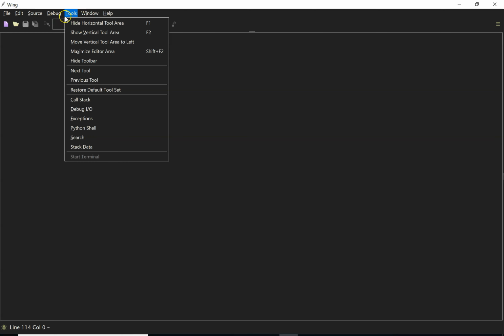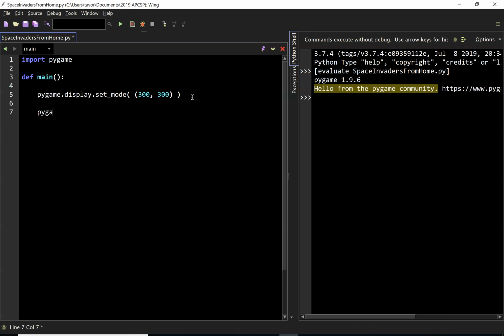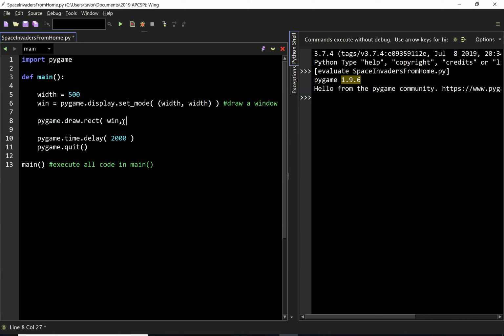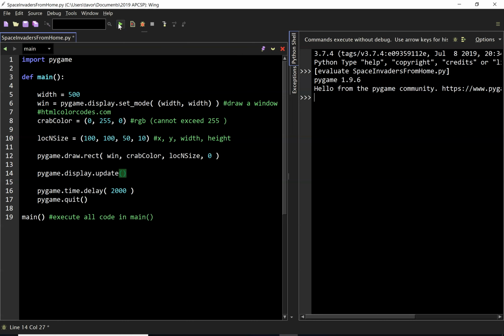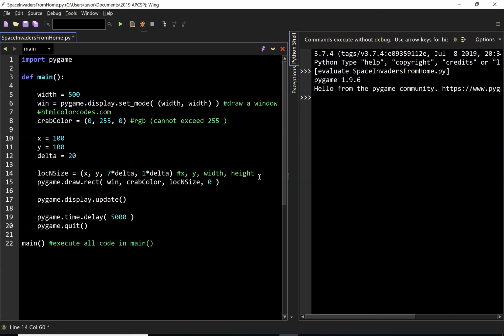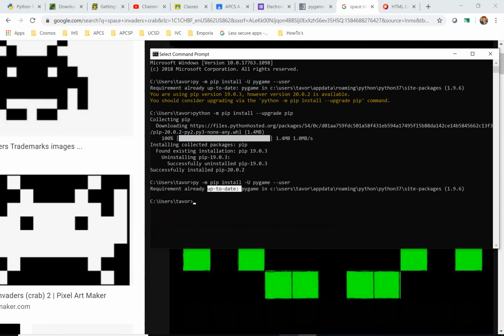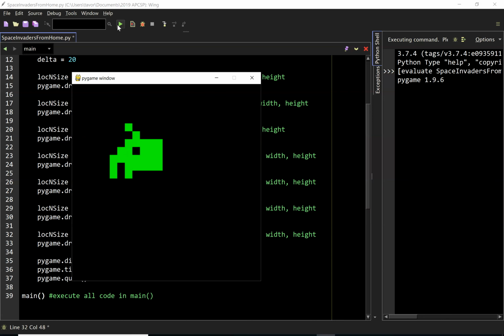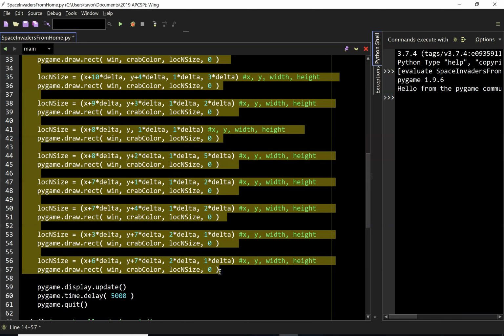Pygame - SpaceInvaders Video 1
For students in AP Computer Science Principles and Intro to Computer Science. Here's the first video on creating the space invaders game using python's pygame module.